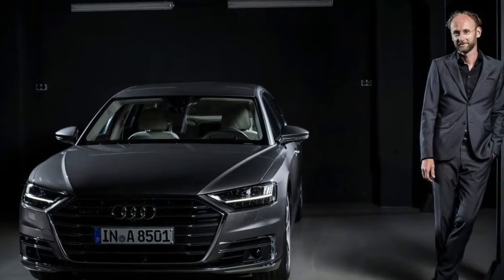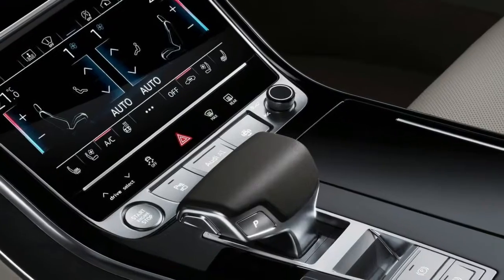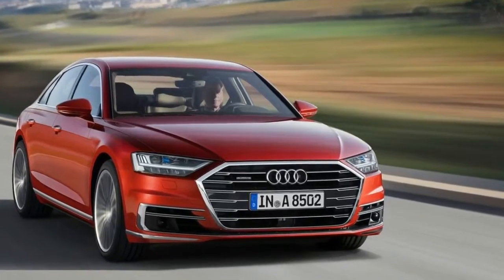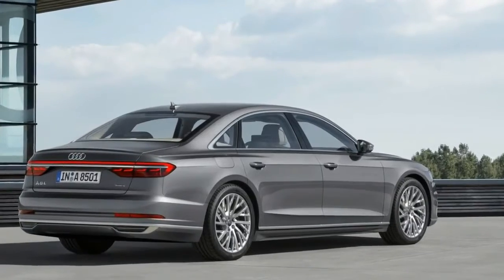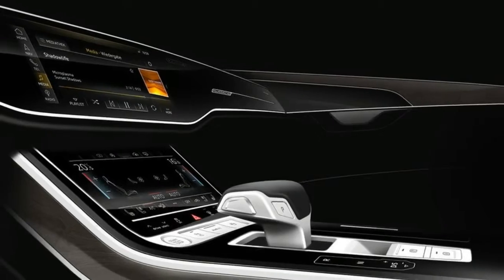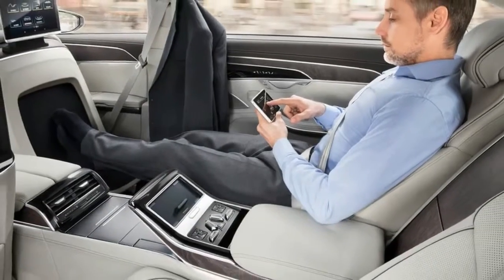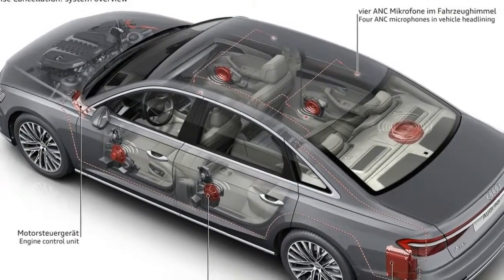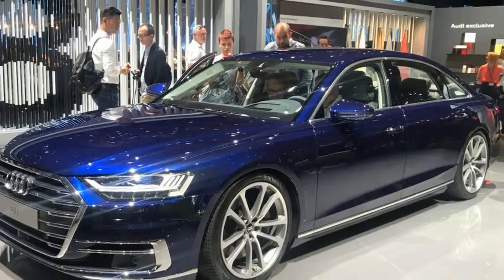2018 Audi A8 Full Review Exterior And Interior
Welcome to AutoMotoTube!!! On our channel we upload daily, our original, short, Car and Motorcycle walkaround videos. We are specialized in doing coverage from the Biggest Auto and Motorcycle shows around the world - Geneva, Frankfurt, Paris, Detroit, Tokyo, New York, Chicago, Los Angeles, EICMA Milan, AIMExpo Orlando etc…

Our Channel is the best place to see all World Debuts and Concept Cars, the day they are revealed to the public.

In addition, we have walkaround videos of all new car and motorcycle model, super cars, custom, tuning, hot rods, classic and vintage cars.

In most of our HD 1080p 60fps videos, we take a look at the exterior design and interior arrangements of the vehicle, so you can receive a general idea and appreciation of a certain brand or model.

We really appreciate all your comments and critics - they help a lot, in building our original Auto & Motorcycle walkaround video, YouTube collection!!!